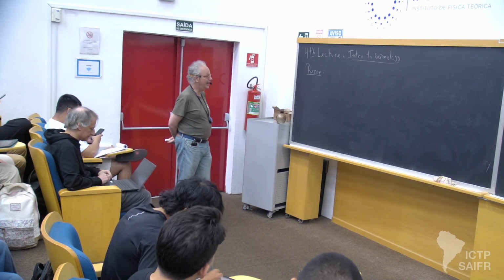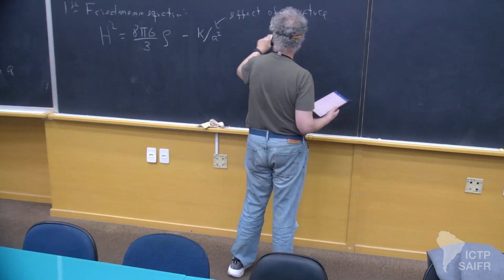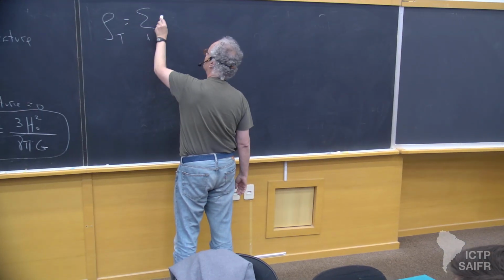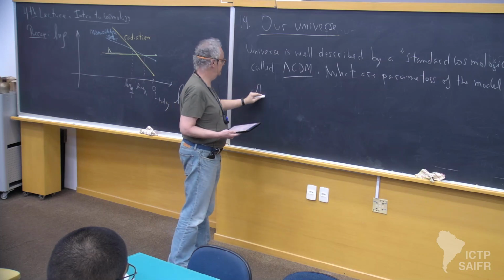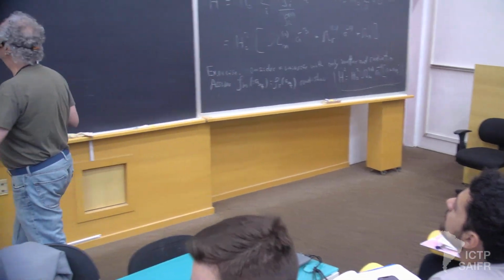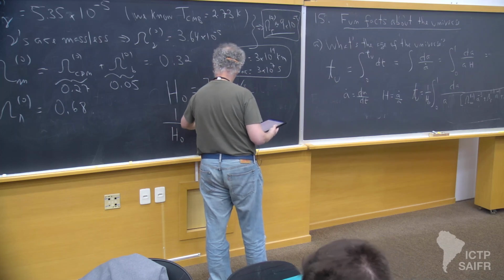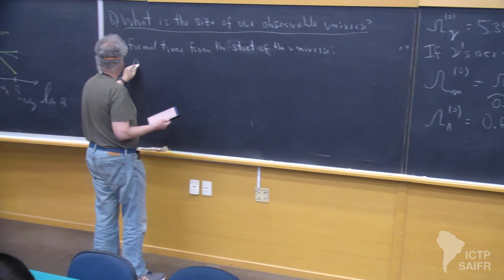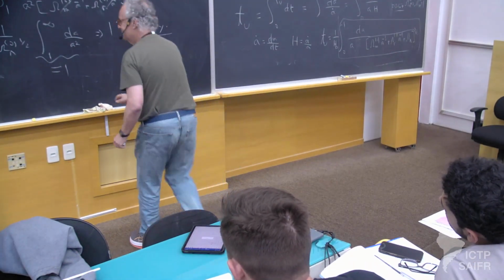Rogerio Rosenfeld: Introduction to Cosmology - Class 4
Perimeter-SAIFR-IFT
Journeys into Theoretical Physics
IFT/ICTP-SAIFR

Speakers:
Rogerio Rosenfeld (IFT-UNESP/ICTP-SAIFR): Introduction to Cosmology